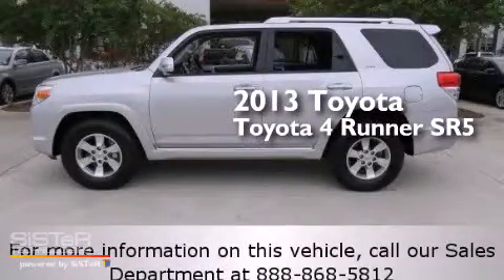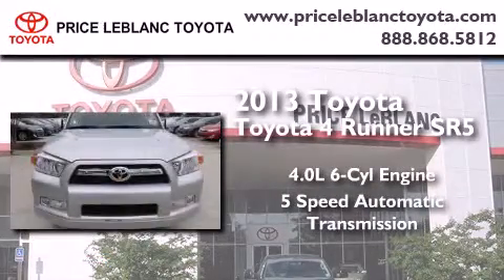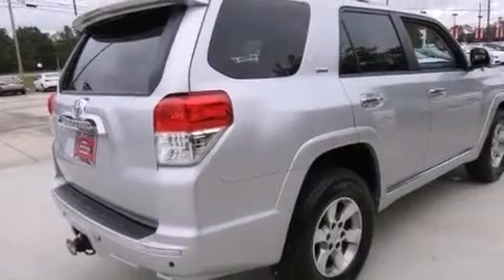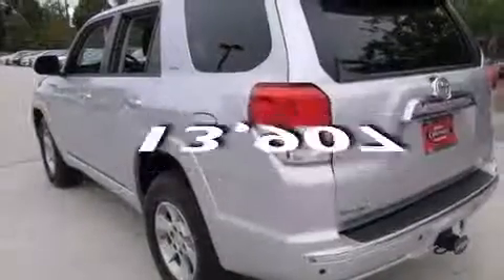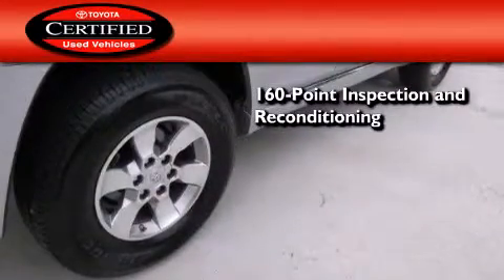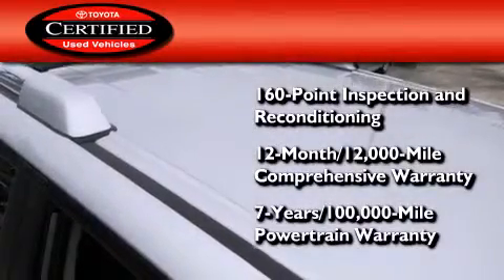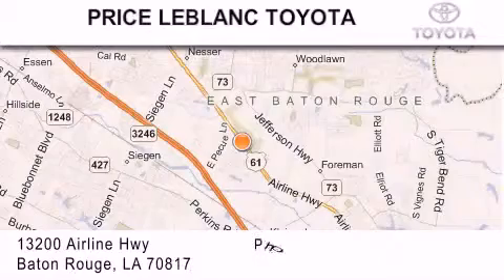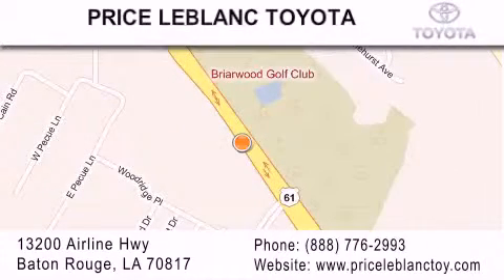2013 Toyota 4Runner Certified Gonzales LA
Year : 2013
 Make : Toyota
 Model : 4Runner
 Engine : Gas V6 4.0L/241
 Trans . : Automatic
 Exterior : Classic Silver Metallic
 Miles : 13,907
 Interior : Black/Graphite
 Stock : TO049606